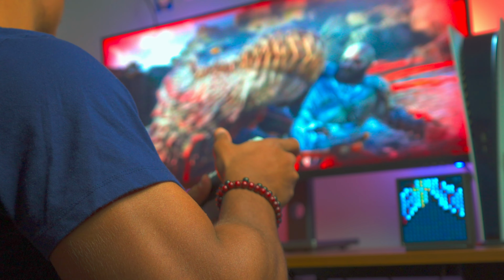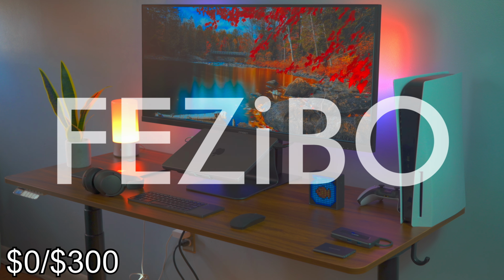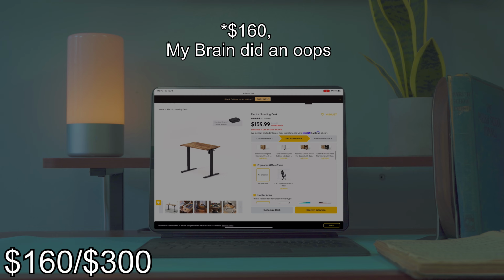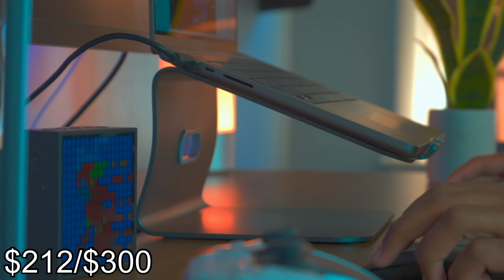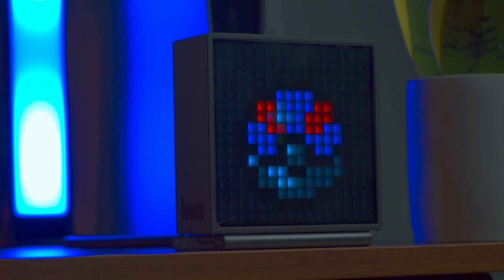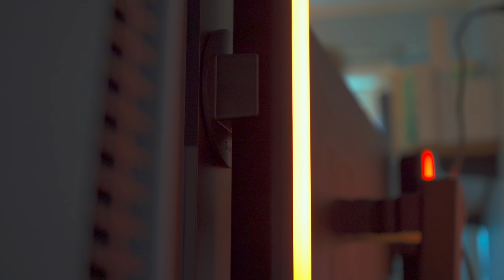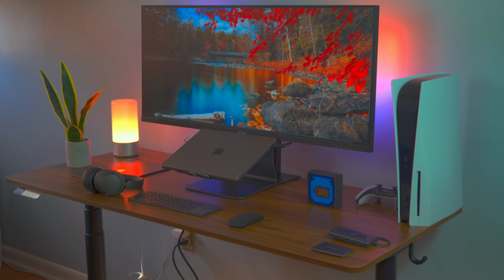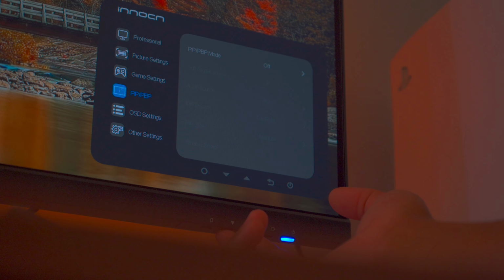2023 MacBook & IPad Pro Desk Setup - Less Than A Magic Keyboard!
Today I have a Macbook and IPad Desk Setup for You all! The goal for this 2023 Desk Setup is to get You all up and going for LESS than the price of a Magic Keyboard! Let me know what You think about this Macbook and IPad Desk Setup and what you're planning to do for Black Friday!

🛒 UGreen IPad Stand ($10) 🛒

🛒Bestand MacBook Pro Stand ($40)

🛒 Zeru Mouse ($12) 🛒

🛒 Acoucou Keyboard ($40) 🛒

🛒 Hi Free Lamp ($23) 🛒

🛒Govee Smart LED Light Bars ($40) 🛒

 🛒INNOCN 40Inch Gaming Monitor ($400! Down from usually $600)🛒

🛒Anker USBC Media Hub ($35) 🛒

🛒 Samsung T7 SSD ($90 - down from $140!)🛒

0:00 - Intro
1:27 - Fezibo Electric Desk
3:06 - UGreen IPad Stand
3:54 -  Macbook Pro Stand
4:32 - Keyboard
4:56 - Mouse
5:11 - The Keyboard but. Hold on
5:52 - Welcome!
6:12 - A Box Of Time! And Art. And Music
6:45 - Touch, RGB Desk Lamp
7:14 - Govee Smart Light Bars
8:50 - 40 Inch  Widscreen Monitor
10:39 - Anker IPad USBC Media Hub
11:37 - Samsung External SSD!
11:59 - Peace, Love Adios ✌🏽